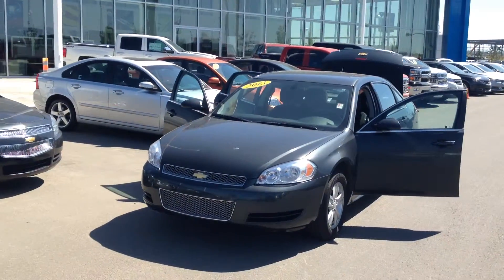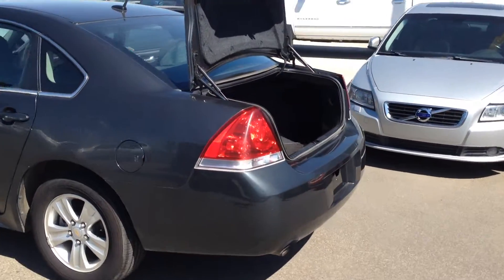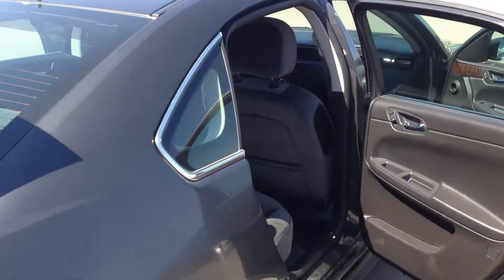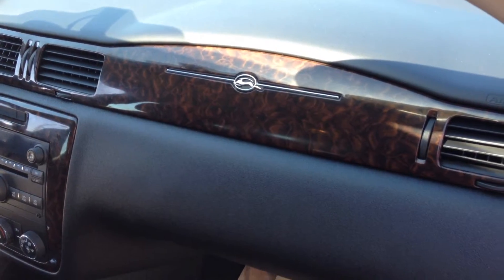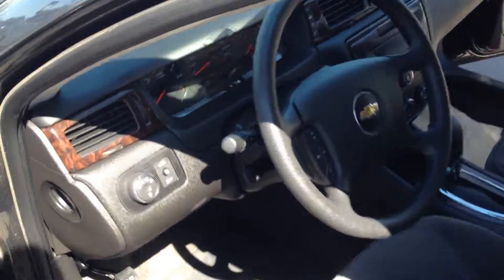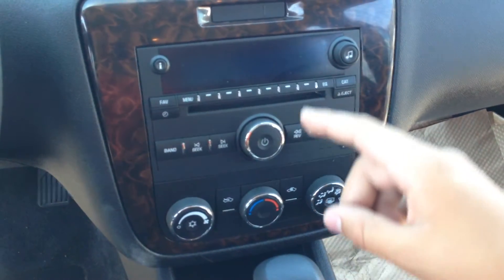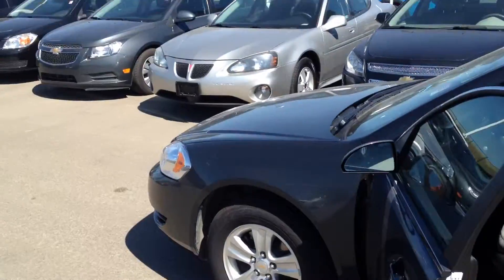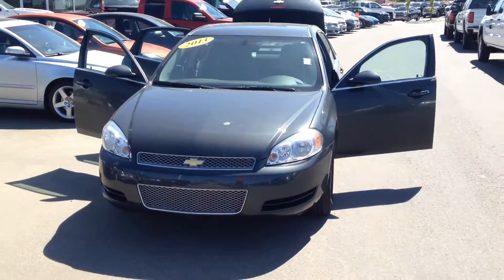2013 Chevrolet Impala LS SPECIAL! @ Sherwood Park Chevrolet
On special this month:
2013 Chevrolet Impala LS Sedan with front-wheel drive and a V6 24V engine.
OnStar, Cruise Control, A/C, Power Windows/Locks, Fully Inspected, Free Car Proof!
The Chevrolet Impala is a comfortable, convenient and practical car with ample room and a quiet ride. It has neat and clean lines with a fresh style that is pleasing to the eye.